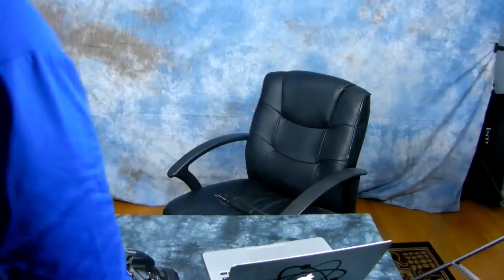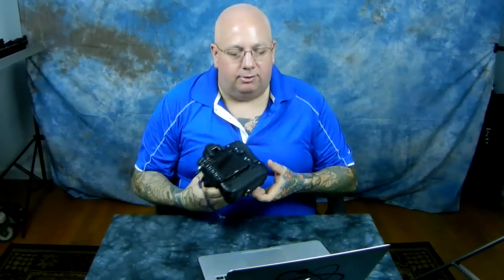Angry Photographer: THE LAW on how to take care of & treat LITHIUM batteries: notebook & DSLR